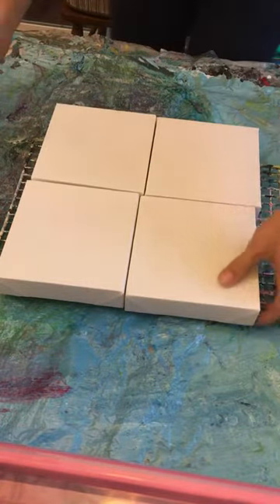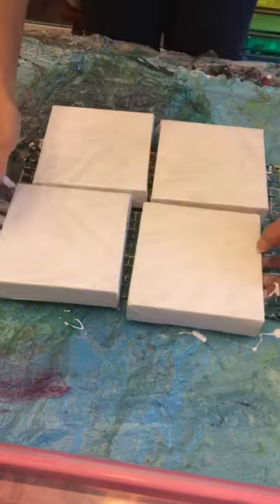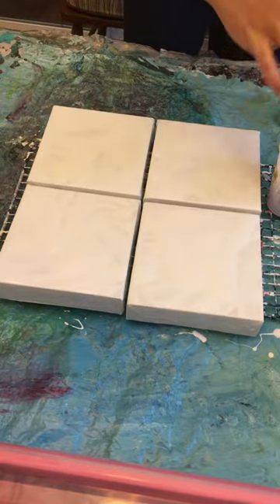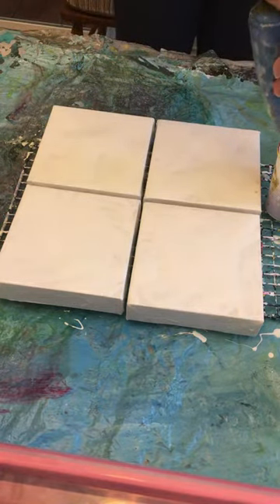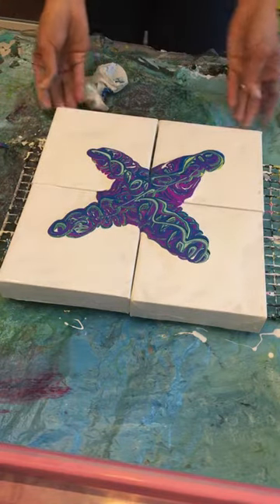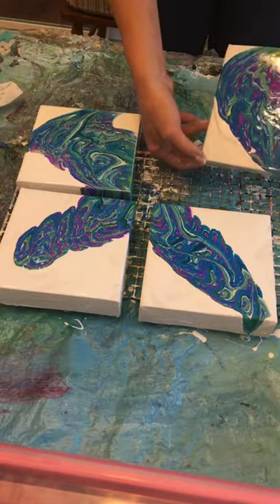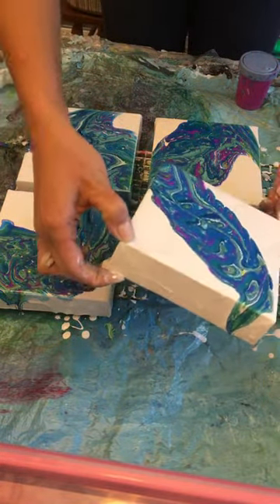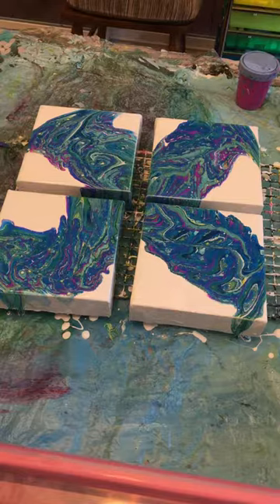Small canvas acrylic pour painting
This is a painting on 4  6 x 6 gallery wrapped canvas. I am using the fluid acrylic paint mixed with Floetrol and silicone.